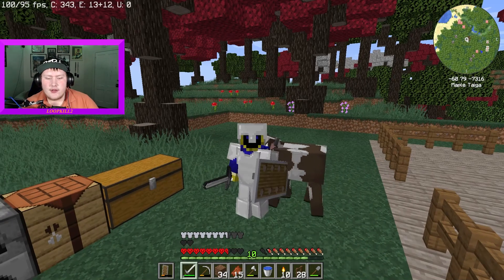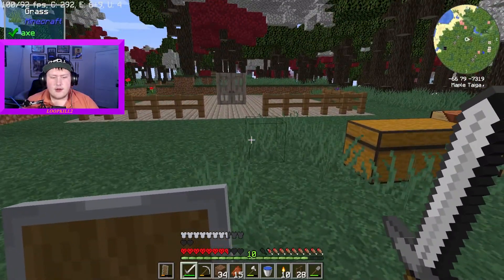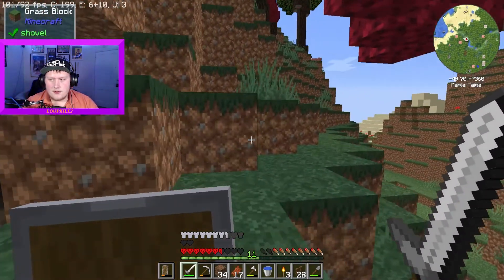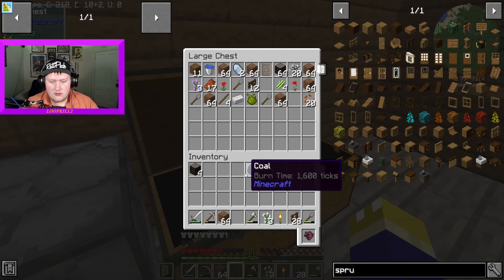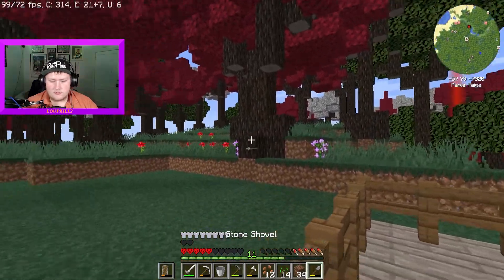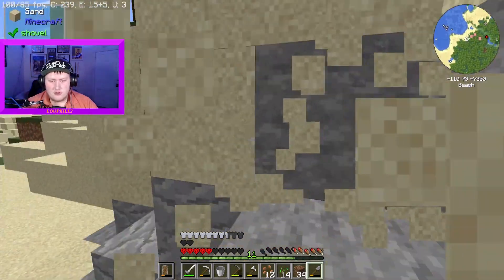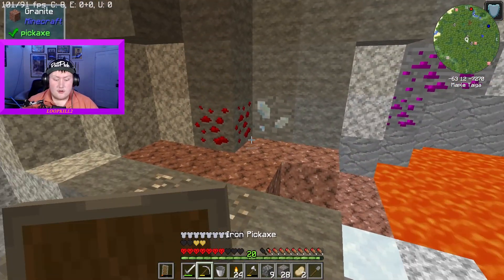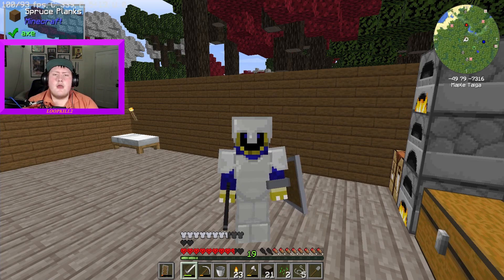(MODDED) HARDCORE SERIES -- EP 3 -- HOUSE & DIAMONDS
Loopkill2's Streaming/Recording Gear. MINECRAFT HARDCORE with Loopkilll2